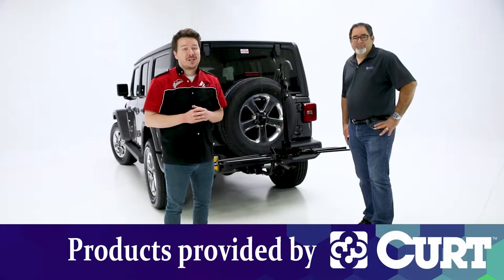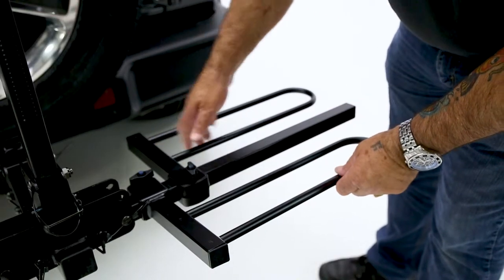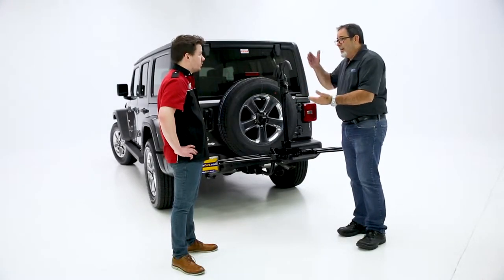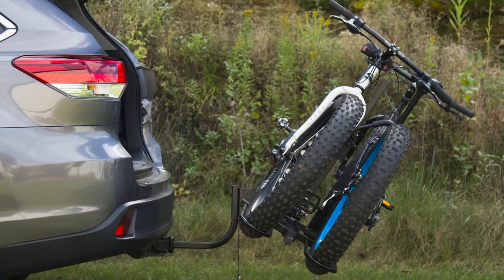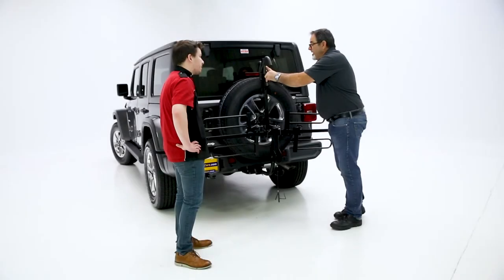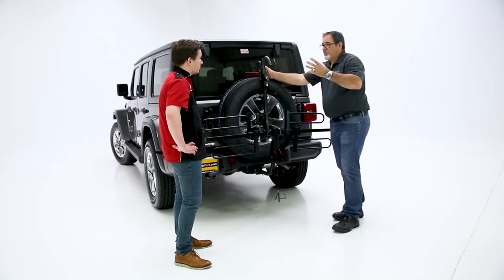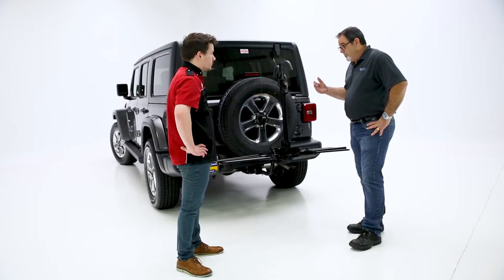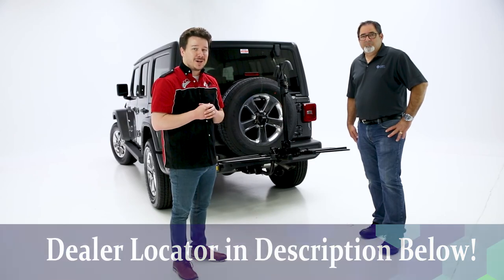In the Garage™ with Performance Corner®: CURT Tray Style Bike Rack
Come inside the Performance Corner® garage as we take you through the installation of some of today's hottest truck accessories In this episode, we welcome Keith Gehrke from CURT to the garage and we talk about their Tray Style Bike Rack.

Parts used in this video:

Tray Style Bike Rack, 2 bikes (18085)

Tray Style Bike Rack, 4 bikes (18087)